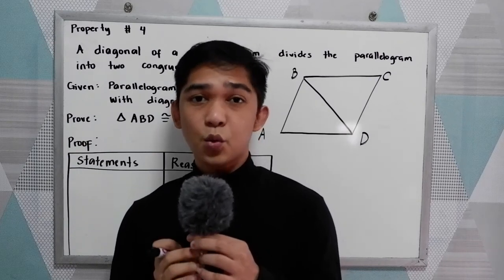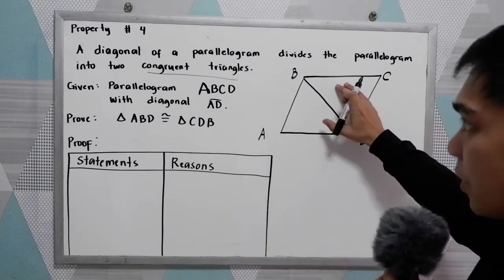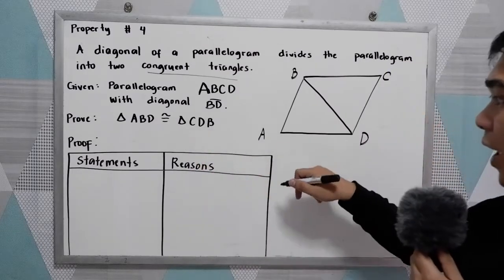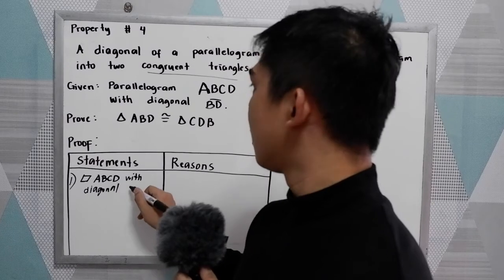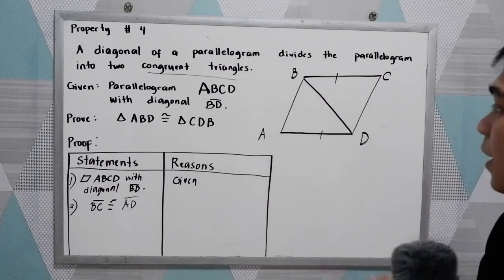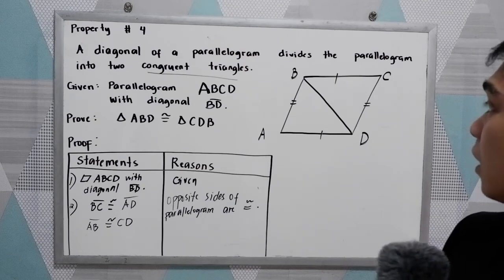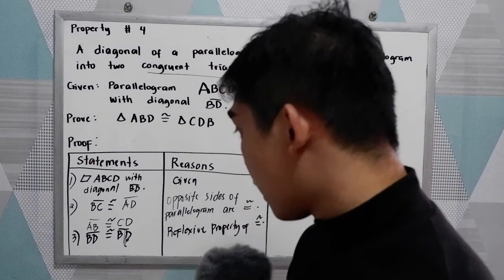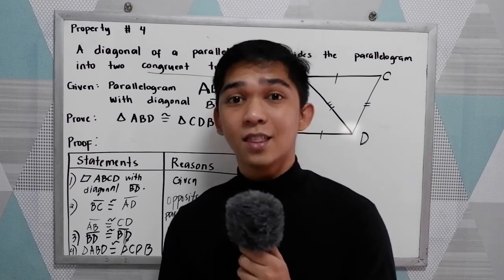Properties of Parallelogram - A diagonal of a parallelogram divides the parallelogram into congruent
A diagonal of a parallelogram divides the parallelogram into congruent triangles